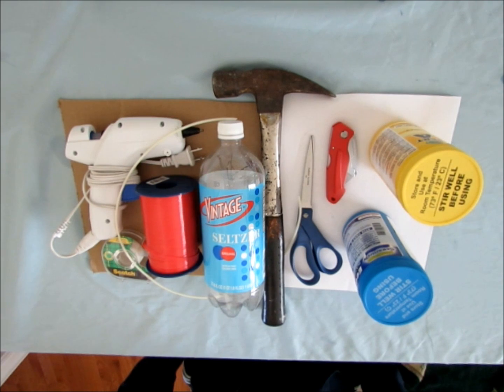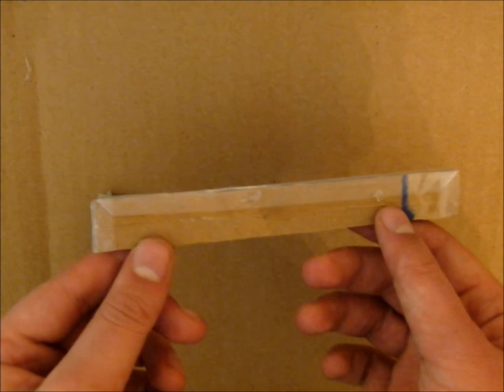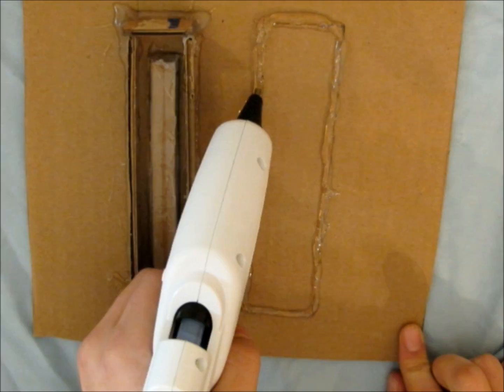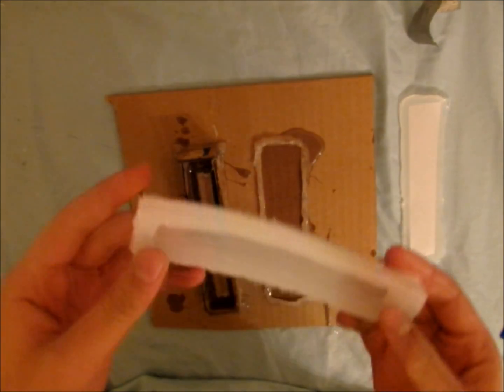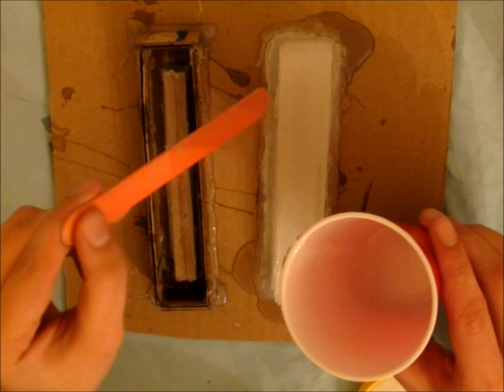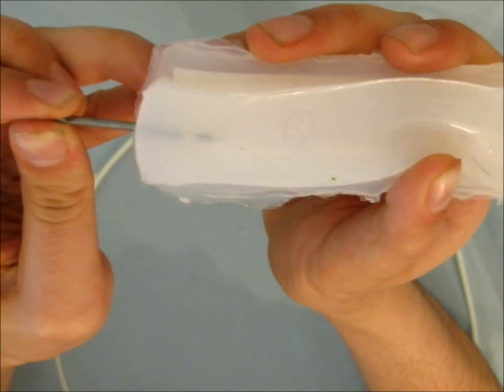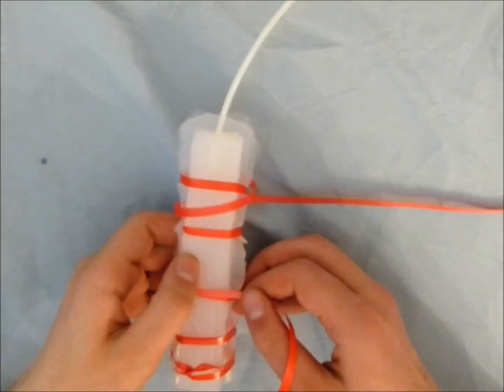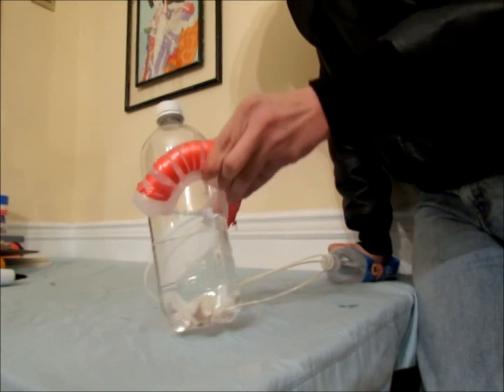Make Soft Robots Without a 3D Printer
Entering soft robotics as a hobbyist can be difficult and expensive because 3D printers are almost always required to make the robot molds. This tutorial shows how anyone can make soft robot molds out of cardboard and hot glue!

Required Materials:
Cardboard (about two square feet)
Box Cutter
Cutting Board
Hot Glue Gun
Scotch Tape
Smooth On Ecoflex 00-30
Scissors
Printer paper
Nail
Soda/water bottle with lid (at least one liter)
1/8 in OD pneumatic tubing
Curling ribbon